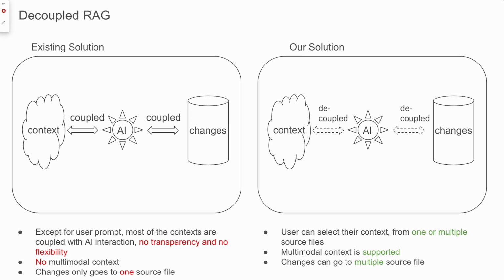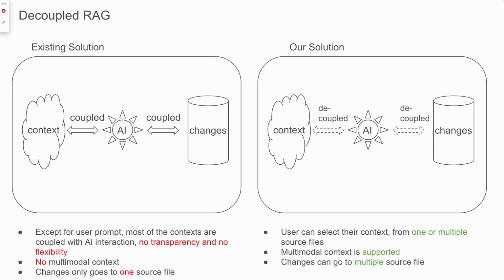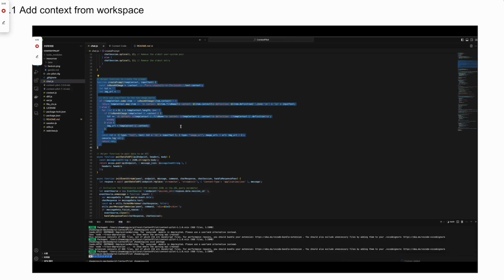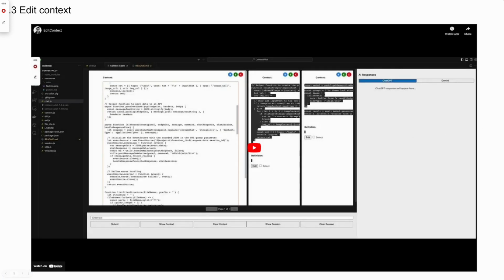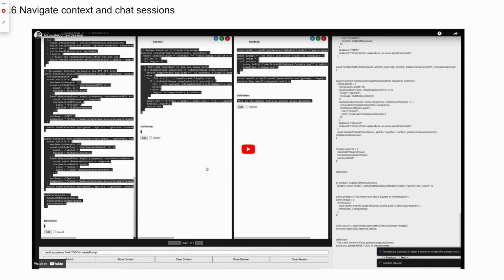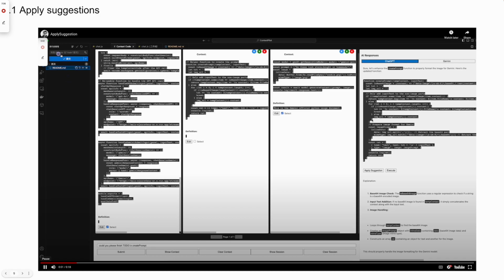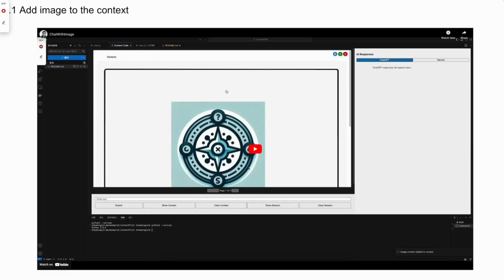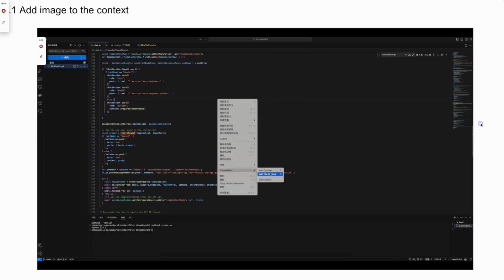BSC Q2 Hackathon ContextPilot